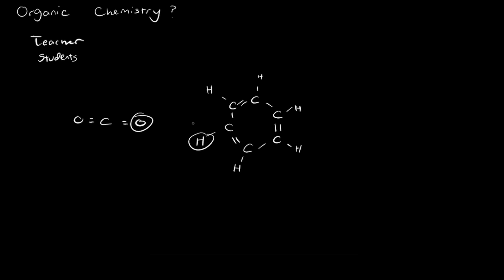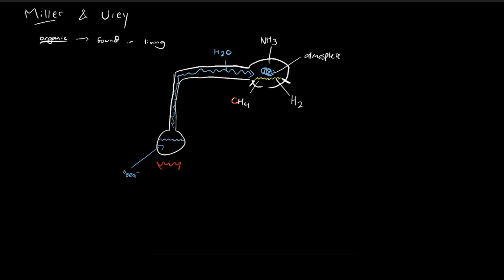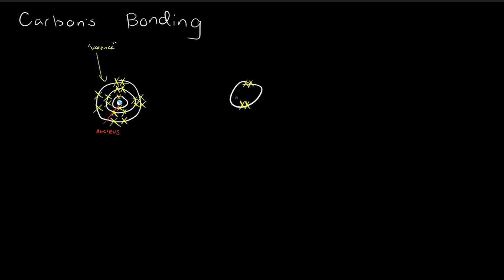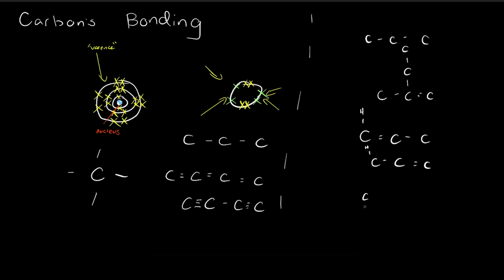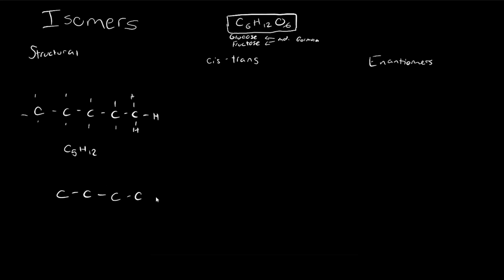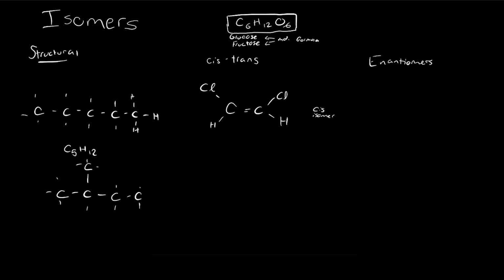Chemistry In Biology - Part 3: Carbon | BioVerse #4